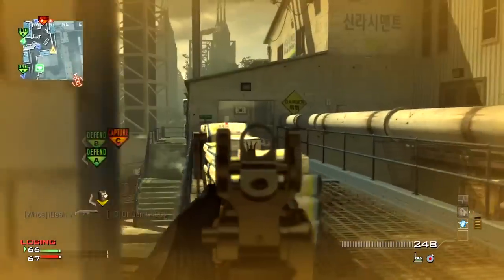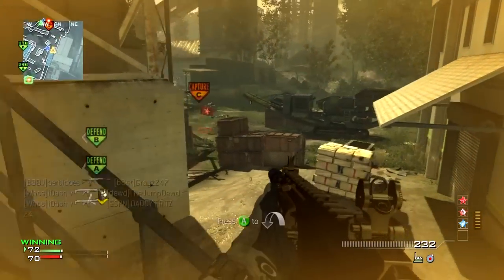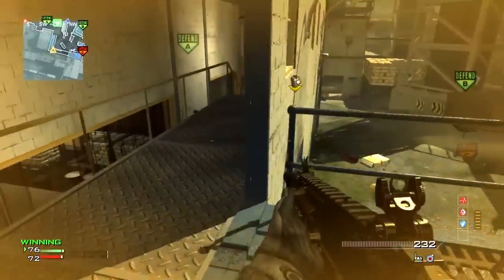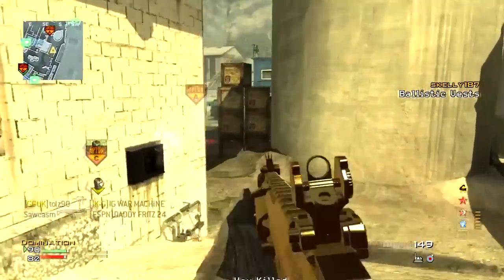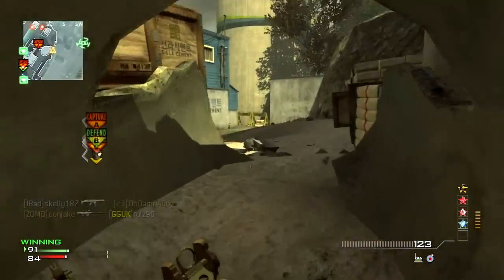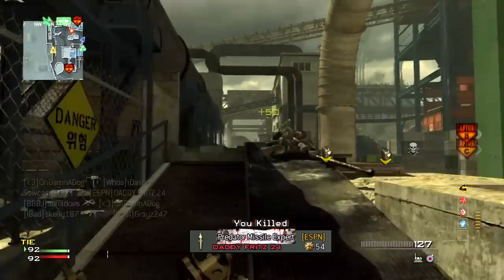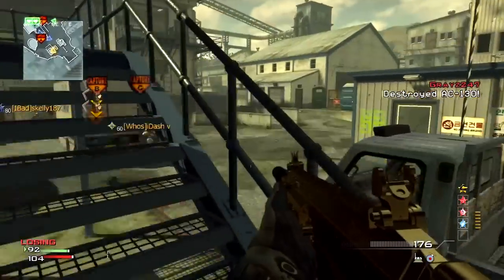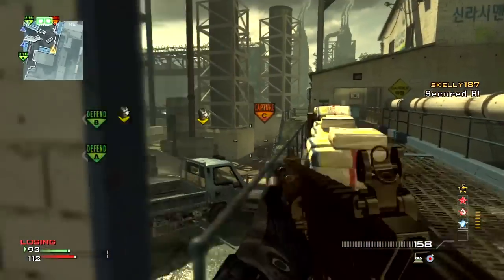MW3: MOAB on Foundation (New DLC Elite Map) Tips + Tricks